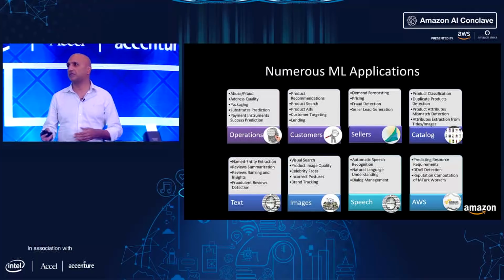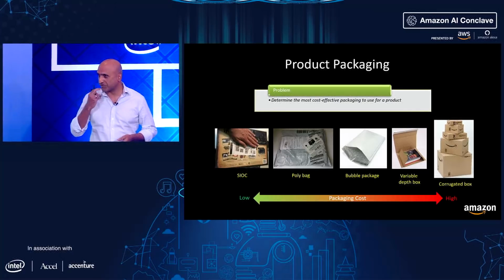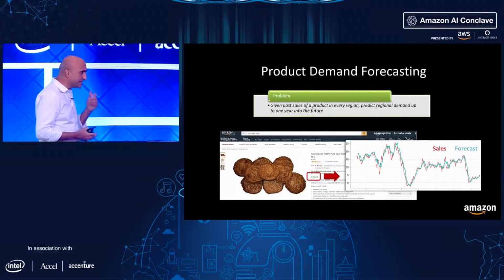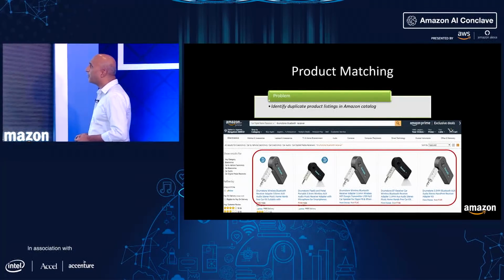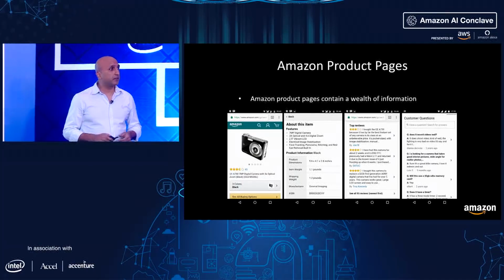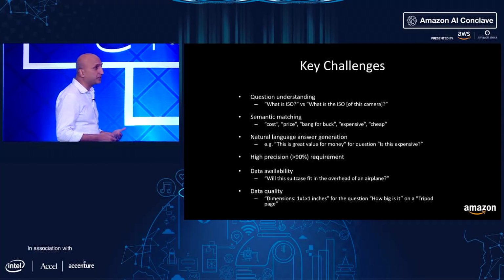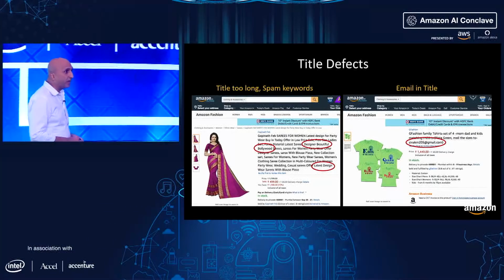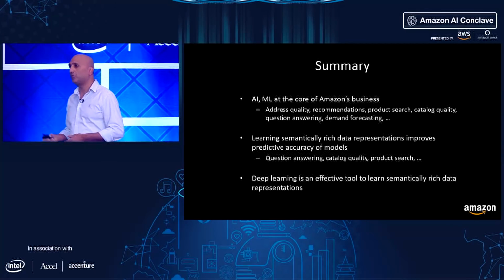Amazon AI Conclave 2018 - AI at Amazon by Rajeev Rastogi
AI at Amazon talk by Rajeev Rastogi, Director of Machine Learning, Amazon India

This program helps you understand how to build smart, customer-centric, scalable solutions in the cloud and on the edge using Amazon AI, AWS IoT, Machine Learning and AWS Deep Learning.